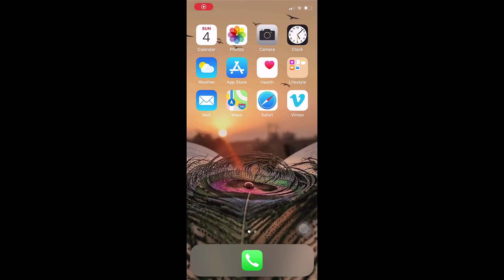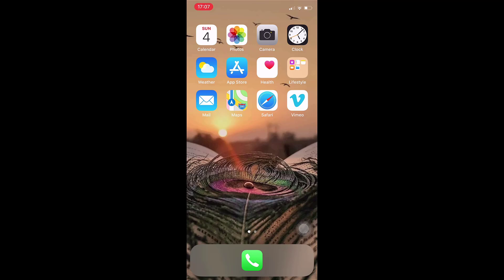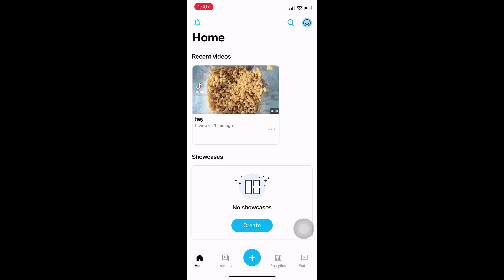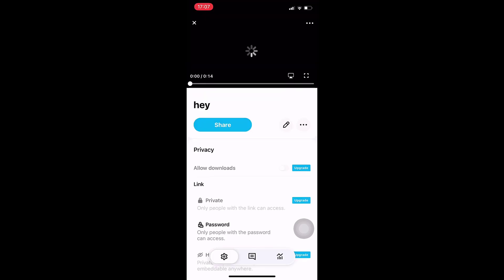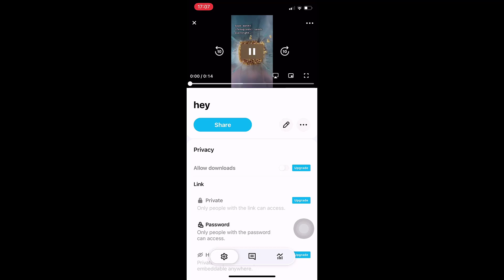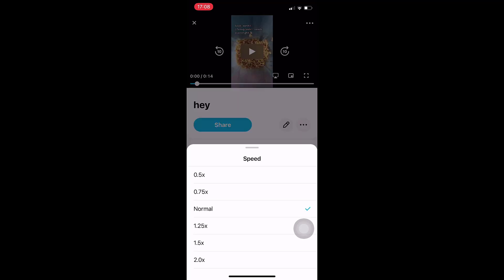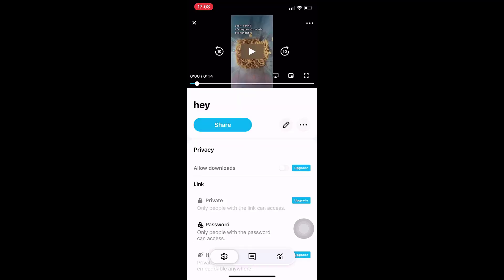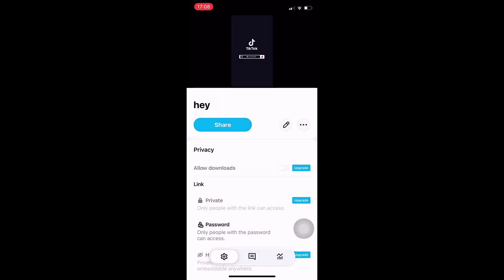How To Change Playback Speed In Vimeo App | 2021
Want to know  How To Change Playback Speed In Vimeo App  but don't know how?

This quick video will guide you to change playback speed in your Vimeo app.

With the Steps below you can easily Change Playback Speed In Vimeo App
1) Firstly open vimeo app in your device
2) Tap on video and select the video and tap on 3 dot menu and select the playback speed according to your preference.

So, in this few simple steps you can successfully Change Playback Speed In Vimeo App